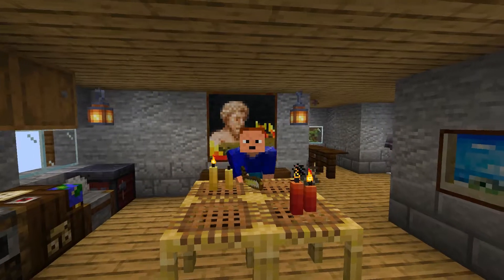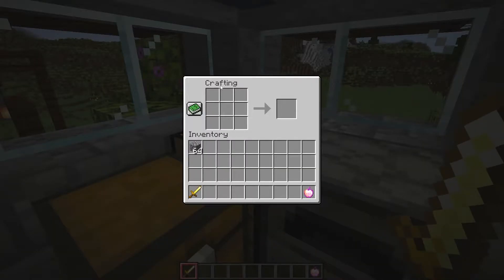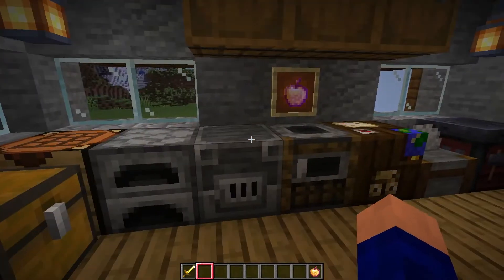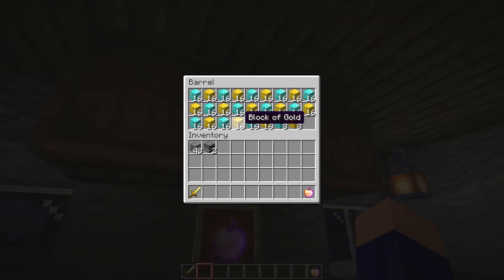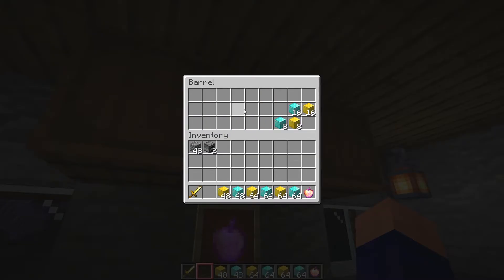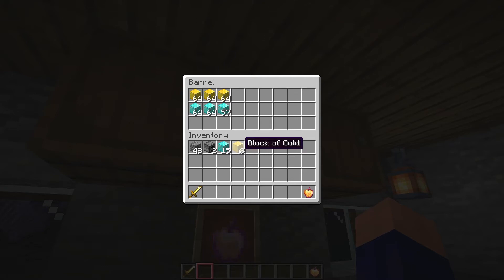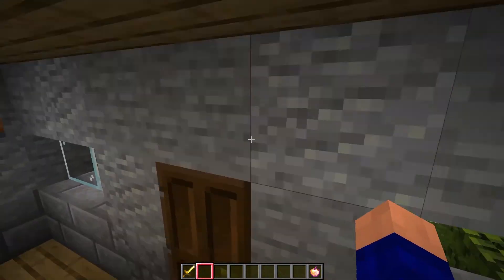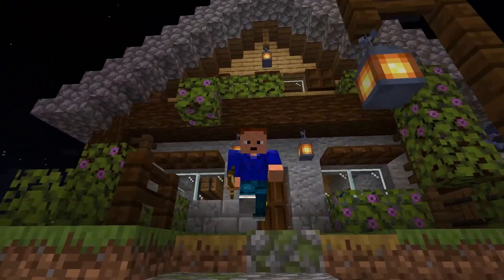★ Minecraft Mouse Tweaks Mod - Mod Spotlight (1.18.1)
In this Mod Spotlight w/ SuperMinepod I'm going to show you the Mouse Tweaks Mod for Minecraft 1.18.1! This mod can definetly increase your efficiency in the Minecraft GUI's when sorting out your items. I'll show you everything you will need to know about this mod.